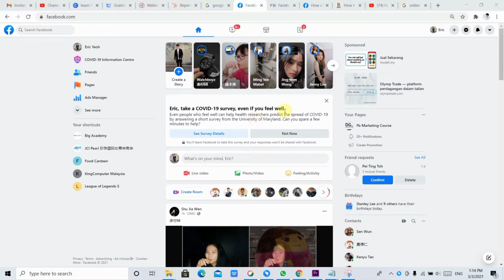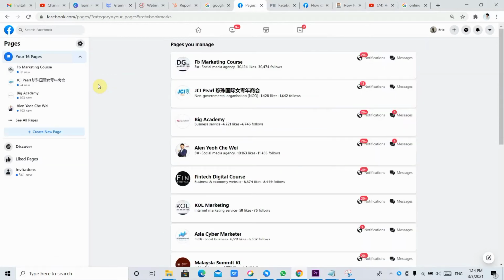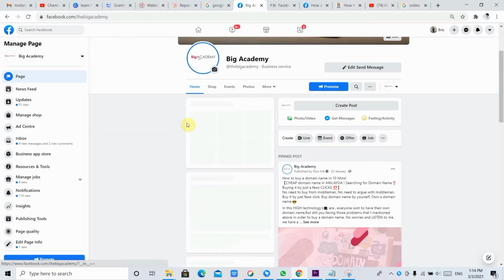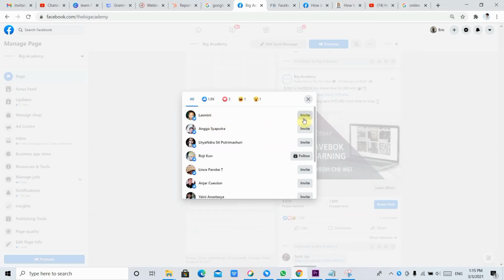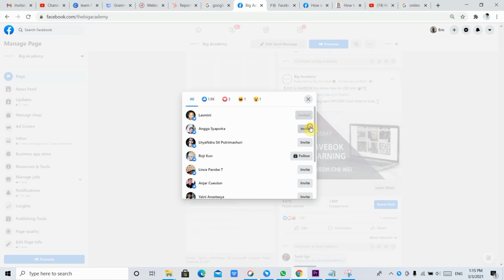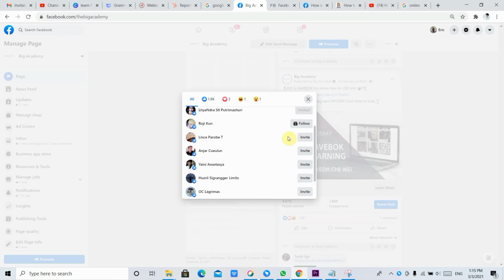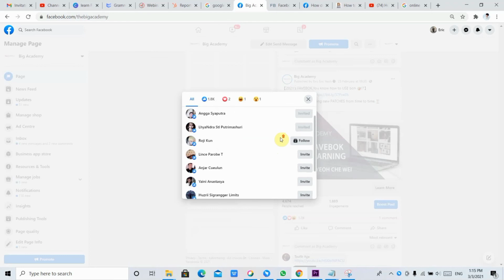How to invite people to like your FB page ？（English Version）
Why the business page's likes was low. 😭. There was a way to improve your page's likes. You may invite Facebook user to like your page.😎 You can done it in few minutes.⌛ Watch my tutorial video now & I will teach you step by step!😎

One Stop Solution to Digitalize Your Business!
Big Academy Consultant: 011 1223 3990